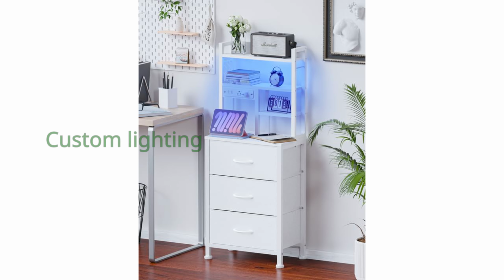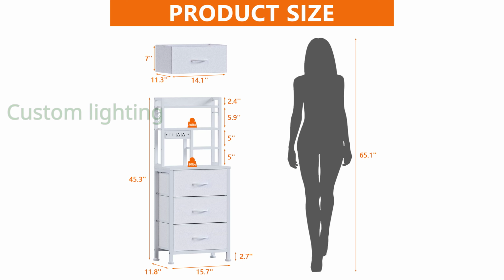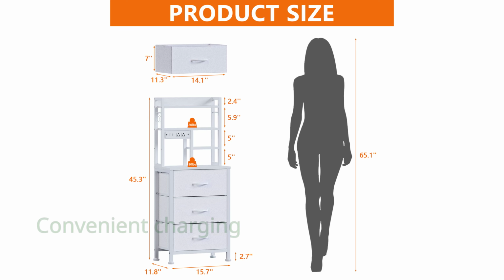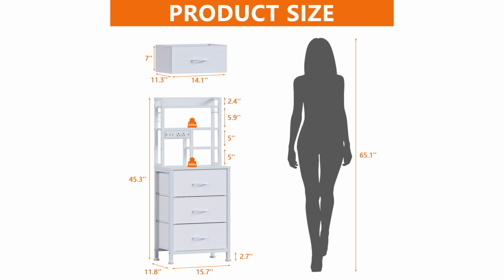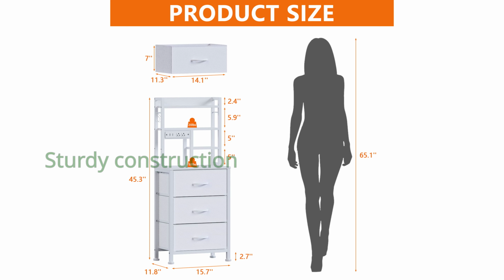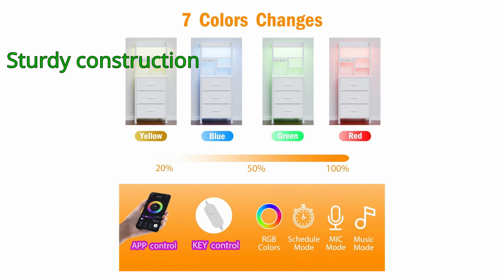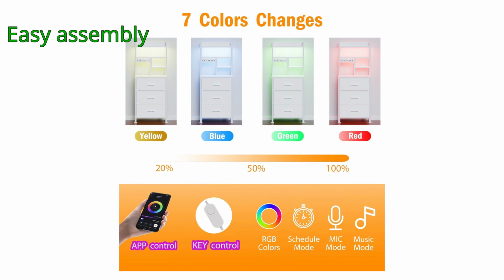REVIEW (2026): Furnulem Tall Nightstand FNL-001. Features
Curious about the Furnulem Tall Nightstand FNL-001? Here's a look at its core features.

Discover the Furnulem Tall Nightstand FNL-001, a versatile and modern addition to your bedroom decor. This nightstand features an innovative design with adjustable outlets and multiple storage options, including three fabric drawers and four-tier open shelves, providing ample space for organizing books, family photos, and other bedside essentials. The customizable LED lighting system with seven adjustable colors enhances the ambiance of your space, making it a cozy retreat. Equipped with a convenient charging station that includes two AC sockets and two USB ports, this nightstand ensures your devices remain charged and easily accessible. Built with a sturdy metal frame and durable wooden shelves, the Furnulem nightstand promises long-lasting use. Assembly is made simple with all necessary parts and instructions included, making it easy to integrate this multifunctional nightstand into any room in your home. Perfect for those seeking stylish organization and practicality, this nightstand is a noteworthy option for anyone looking to enhance their living space.